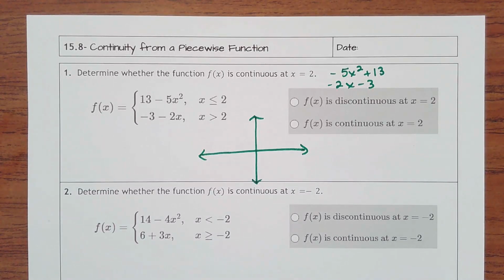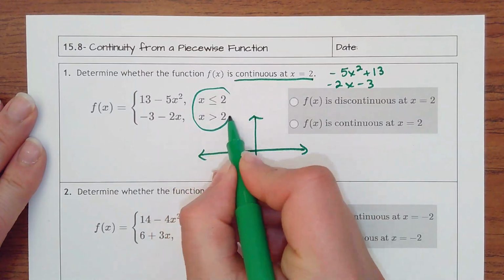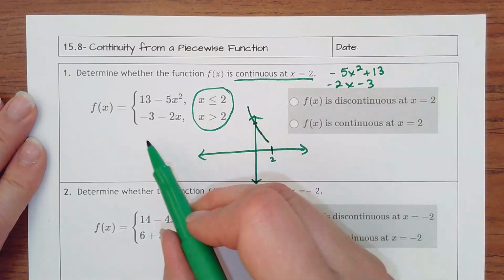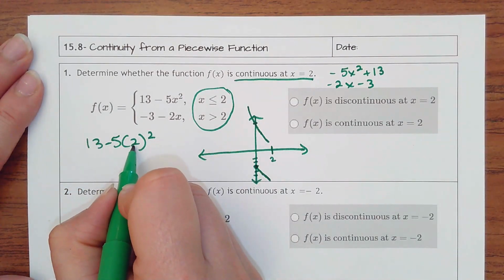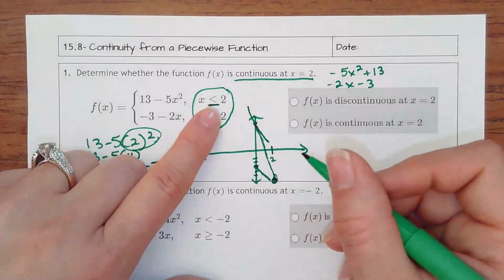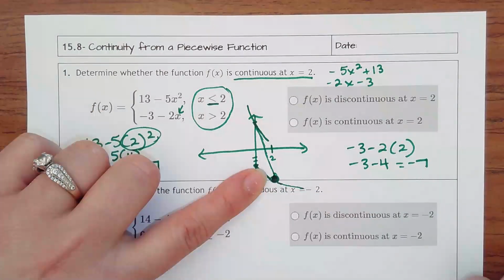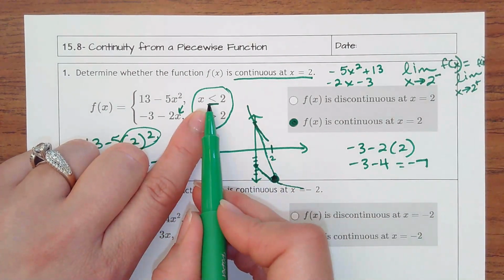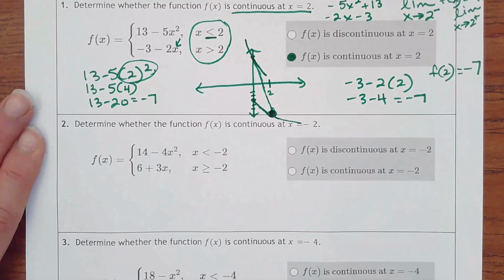15.8- Continuity from a Piecewise Function